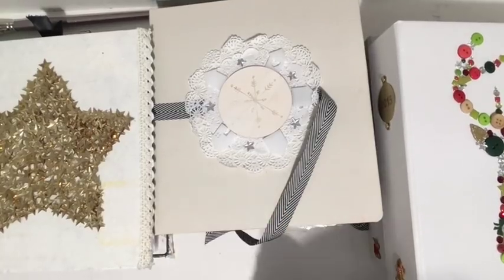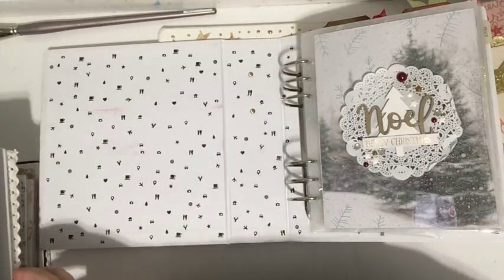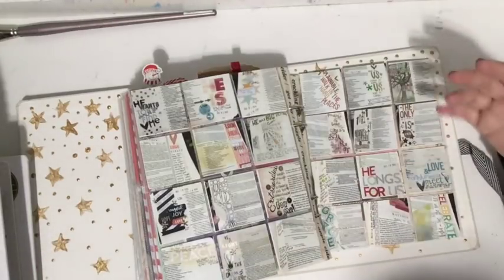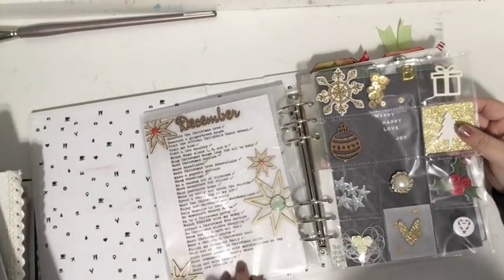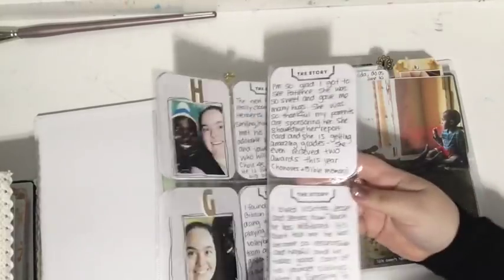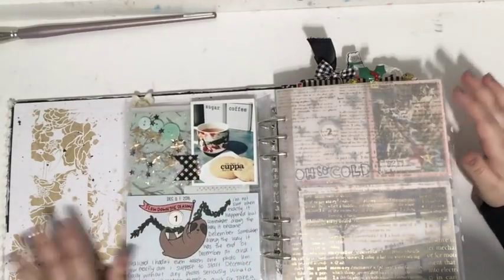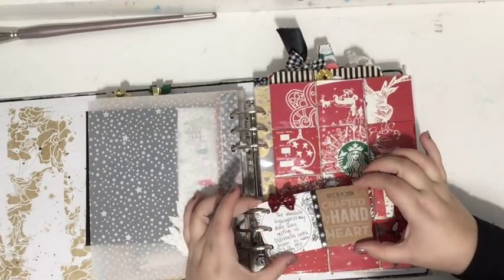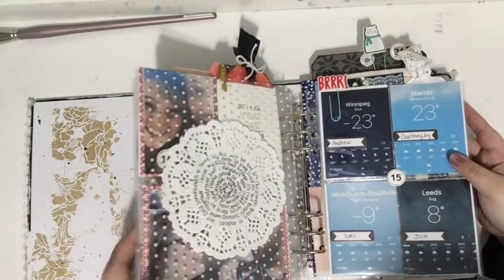December Daily 2017 - Lessons from the Past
Can you believe December is here already!?! I feel like 2017 just flew by - I blinked and then all of a sudden it was December again. Today, I'm up with some lessons from my past December Daily projects.

Don't forget to check back tomorrow for another Daily December video.